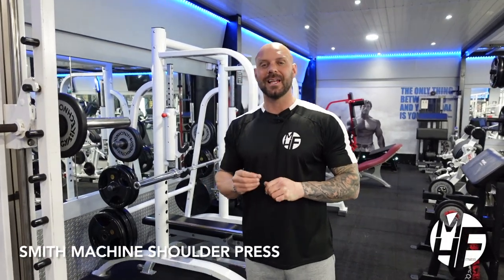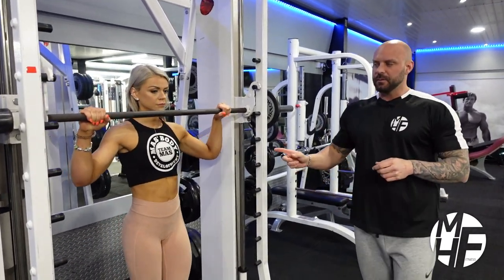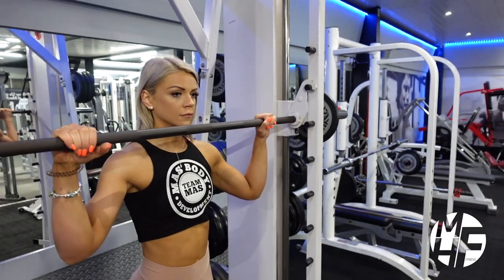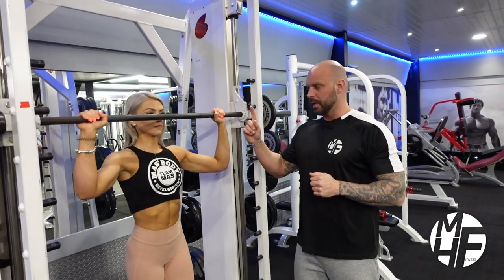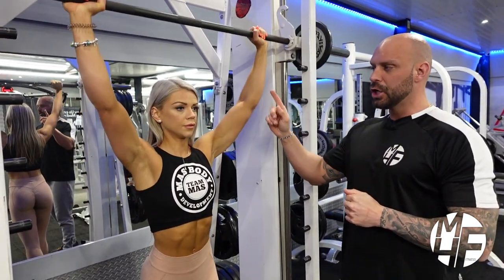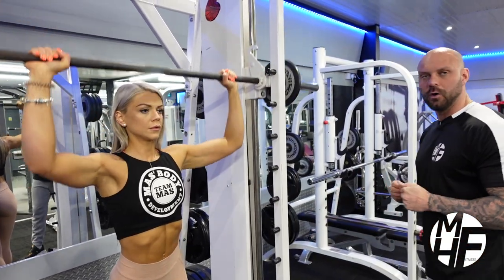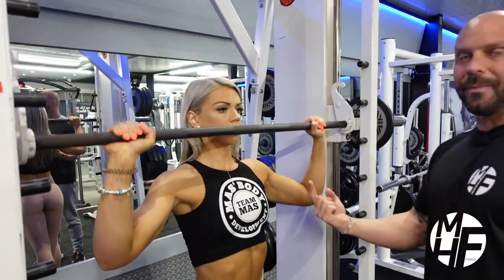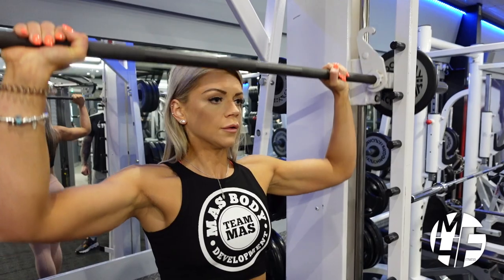How To Do SHOULDER PRESS ON A SMITH MACHINE: A Step-by-Step Tutorial for Better Shoulder Workout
In this video, you'll learn about the Standing Smith Machine Shoulder Press exercise and how it can benefit your shoulder muscles. This exercise involves pressing a weight up and away from your body while standing with a straight back and a controlled grip on the barbell.

The Standing Smith Machine Shoulder Press is a great exercise for targeting your anterior deltoids and improving your overall shoulder strength and stability. By incorporating this exercise into your shoulder workouts, you can build strength and definition in your shoulder muscles, improve your posture, and enhance your overall shoulder health.

Whether you're a beginner or an experienced lifter, the Standing Smith Machine Shoulder Press is a challenging exercise that can help you achieve your fitness goals. Be sure to use proper form and technique, choose an appropriate weight, and warm up properly beforehand to get the most out of this exercise.